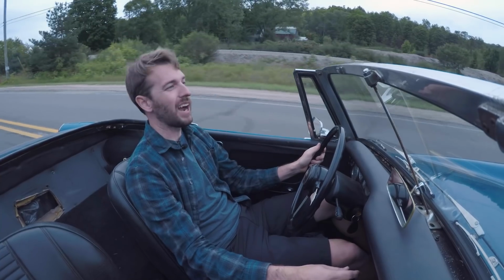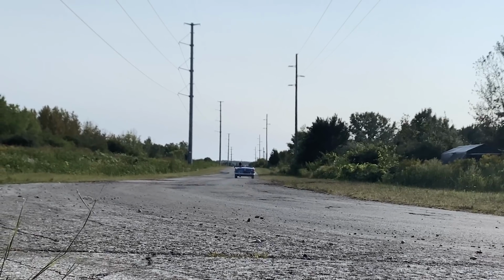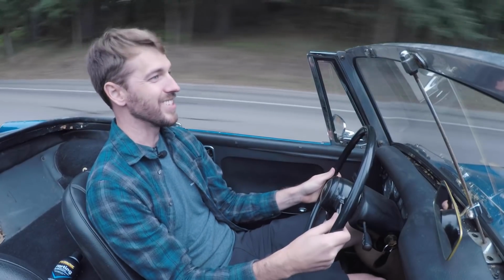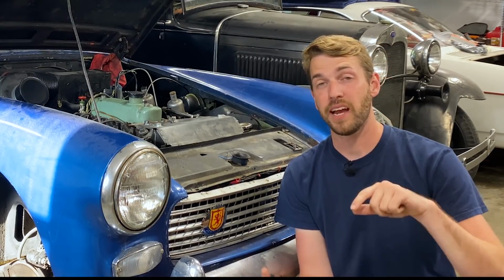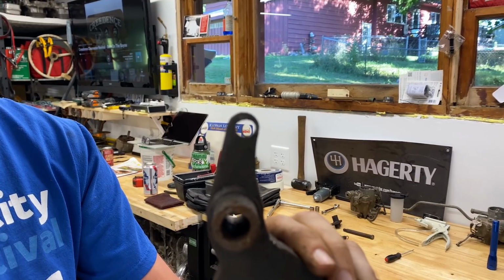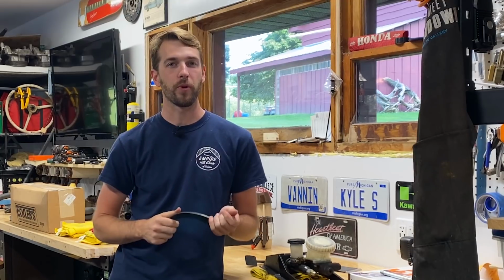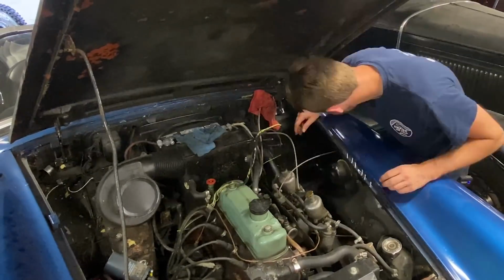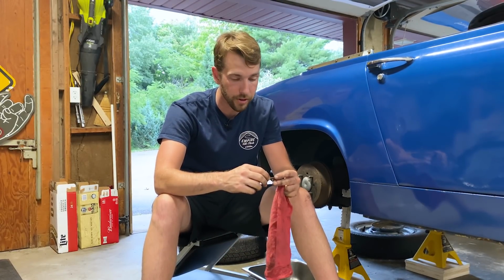Diagnosing problems: Austin-Healey project car | Kyle's Garage - Episode 12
Kyle introduces his newest project car: a 1969 Austin-Healey Sprite. This car may be rough around the edges but should end up functional with only a few simple repairs.